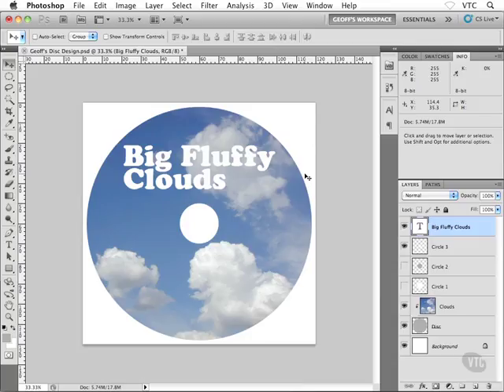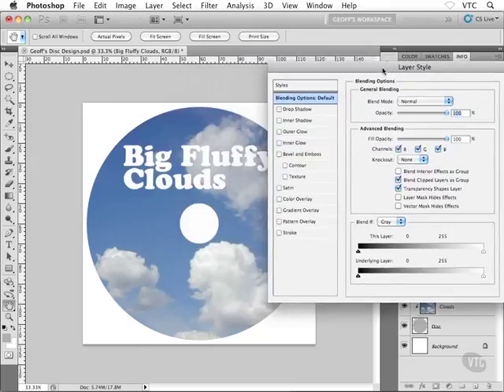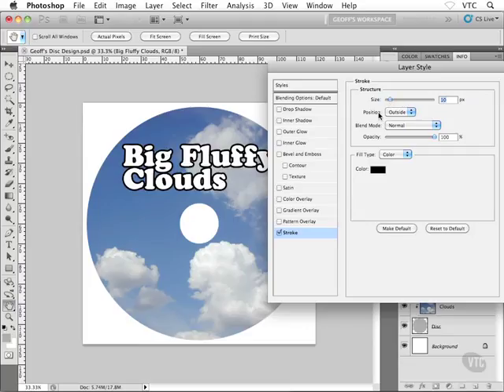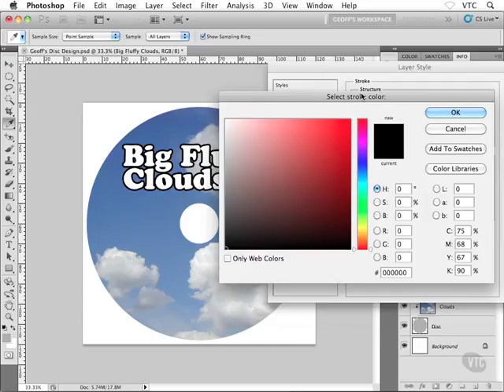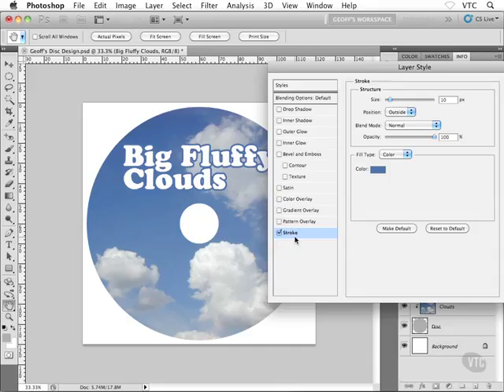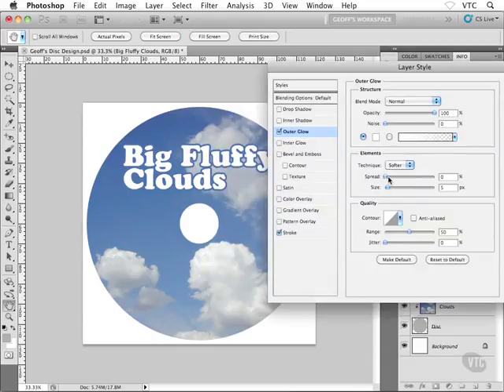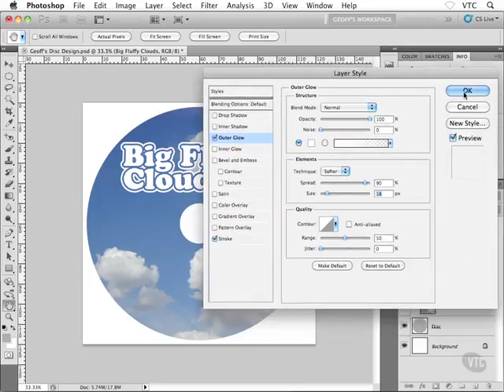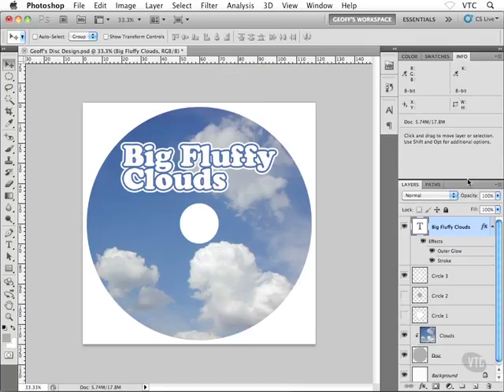Typography and Layer Styles(Adobe Photoshop CS5 Pro) PartIII-10